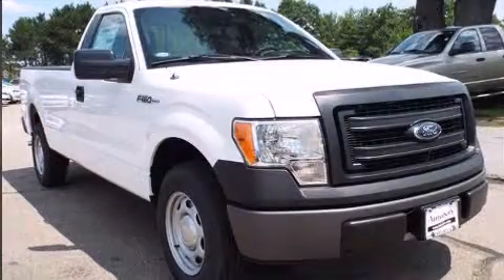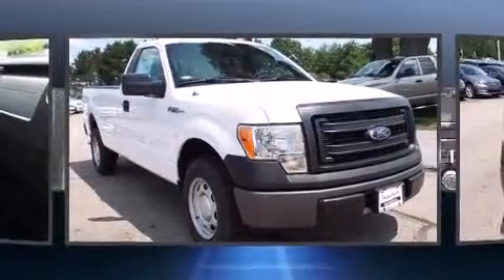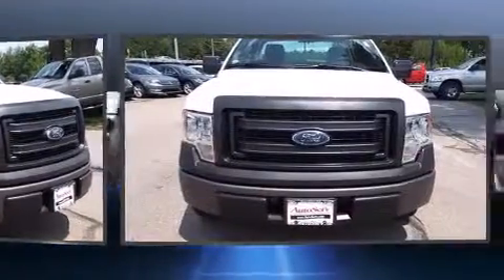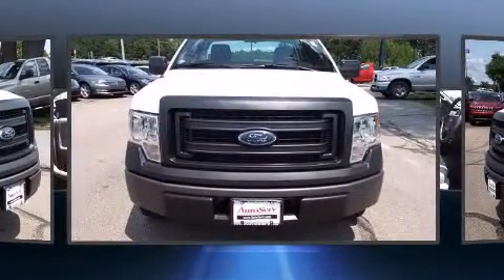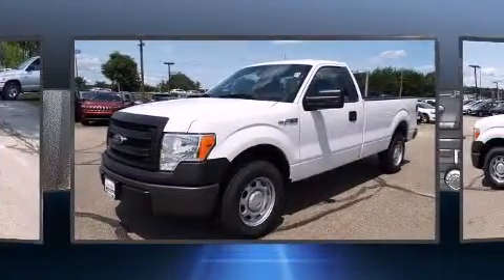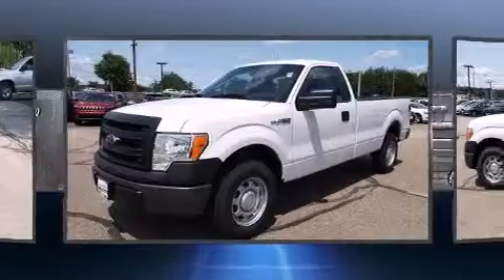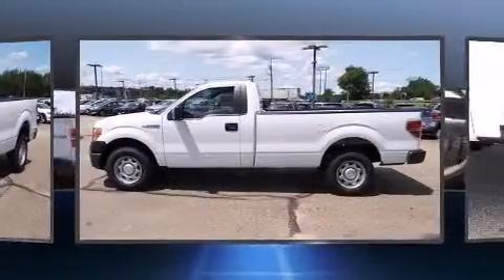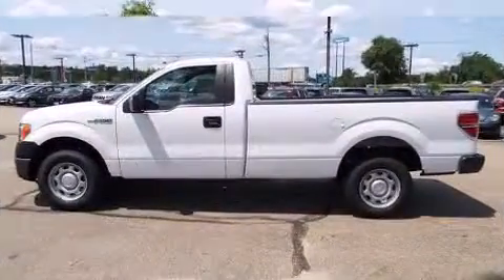2014 Ford F-150 in Tilton, NH 03276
The 2014 Ford F-150. This 2 door, 3 passenger truck provides a satisfying ride for all passengers. It features an automatic transmission, rear-wheel drive, and a refined 6 cylinder engine. All of the following features are included: a tachometer, variably intermittent wipers, a rear step bumper, a front bench seat, tilt steering wheel, and air conditioning. Audio features include an AM/FM radio, and 4 speakers, providing excellent sound throughout the cabin. With side curtain airbags supplementing the rest of the safety network, you can be assured that you and your passengers will experience top-tier protection. We know that you have high expectations, and we enjoy the challenge of meeting and exceeding them! Please don't hesitate to give us a call.